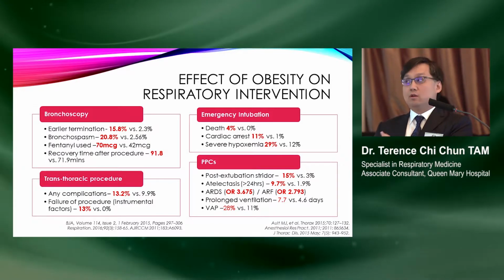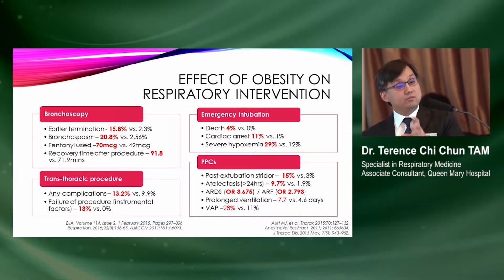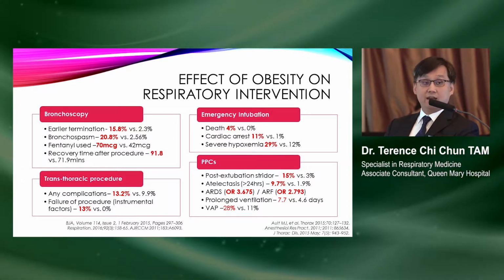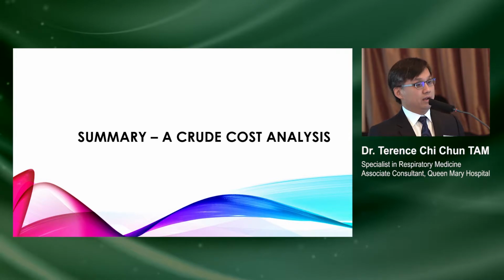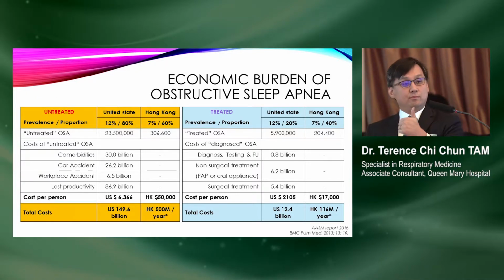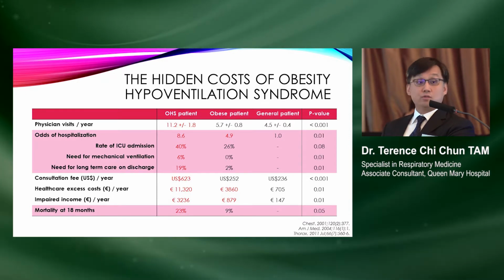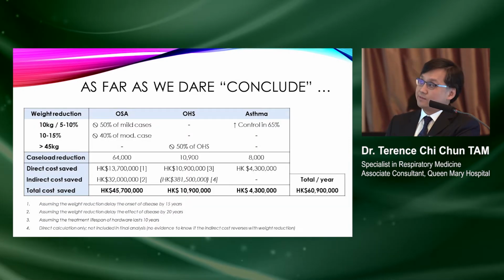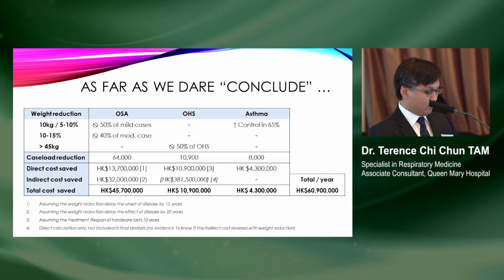Cost of Obesity in Respiratory Medicine 6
Hong Kong Obesity Society 3rd Annual Symposium 2019
The Price of Obesity- Changing landscape in Healthcare Cost & Management
Date: 26 January 2019 (Saturday)
Venue: Star Room, Level 42, Cordis Hotel
Topic: Cost of Obesity in Respiratory Medicine
Speaker: Dr Terence Chi Chun TAM